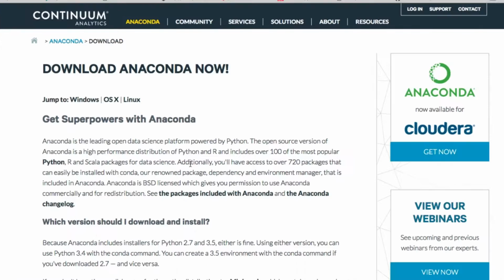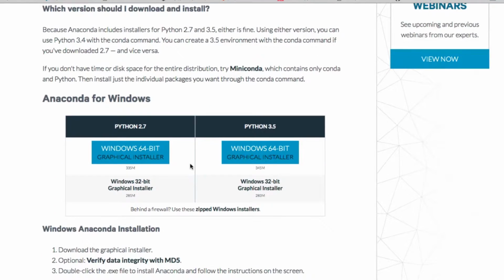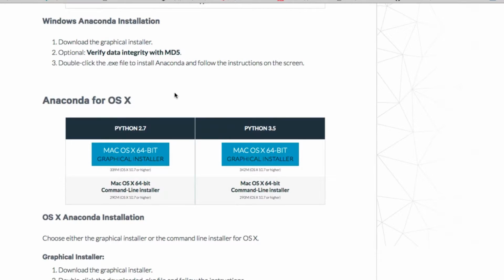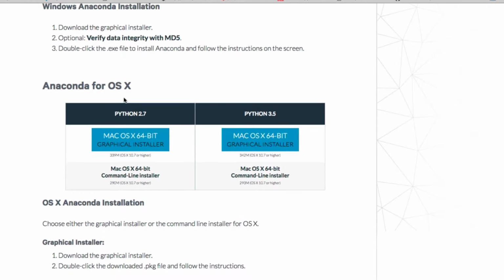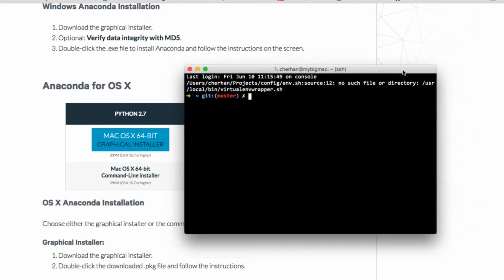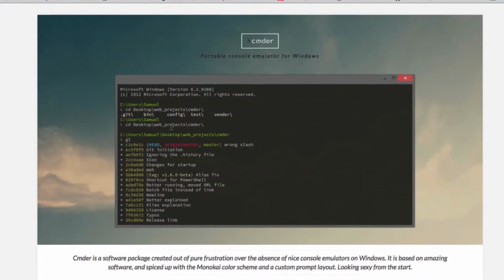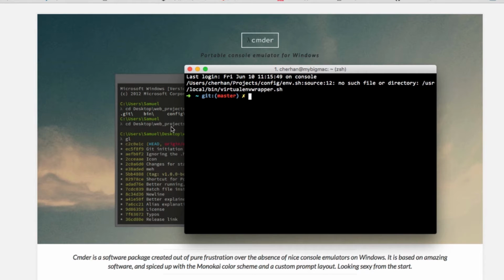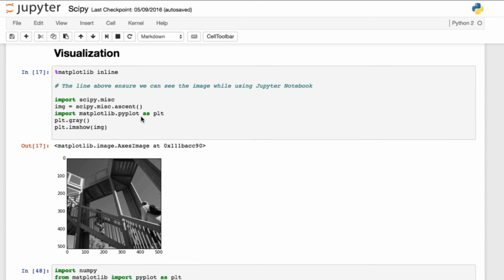Setting Up Your Python Data Science Workspace - Data Science Workshop Series #1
In this video, I explain the difference between the two popular data science tool, Python & R. I'll walk you through setting up your first Python data science workspace and testing to make sure it's working.